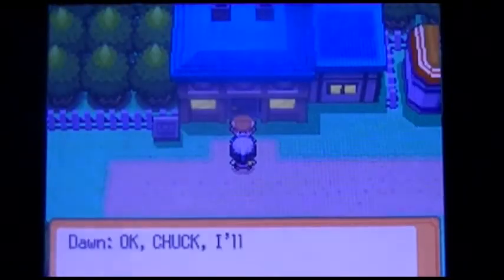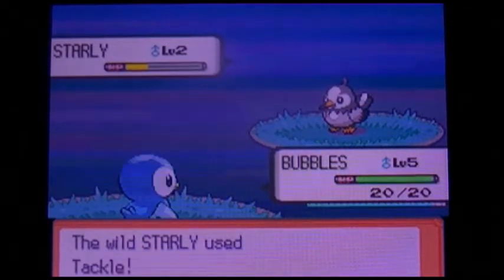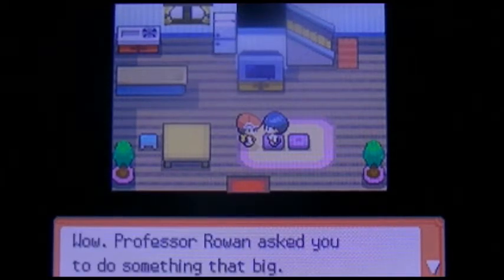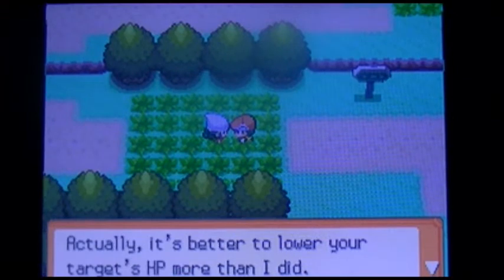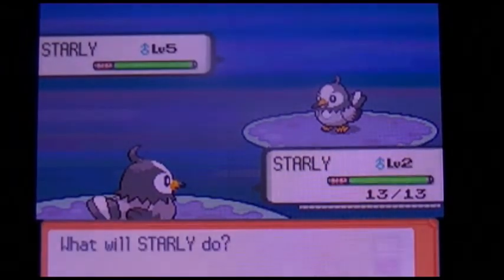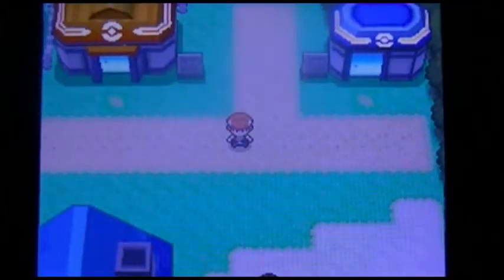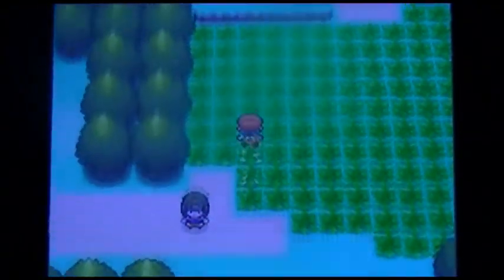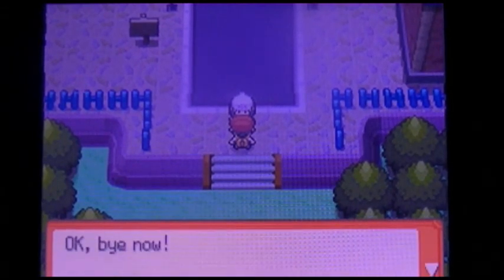Let's Play: Pokemon Diamond "N" Run pt.2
This time on LP Diamond N Run, we catch out first two teammates and make our way to bustling Jubilife City.

Rules are:
1.All pokemon are to be released/boxed after each gym and new ones caught to replace them
2. After the 5th gym one pokemon may be kept for the rest of the journey
3. Your final team must have 6 pokemon and one legendary

My optional rules:
-no nicknames (other than starter)
-progression of part goes 3(for first gym) increasing by one each subsequent gym
-no repeats